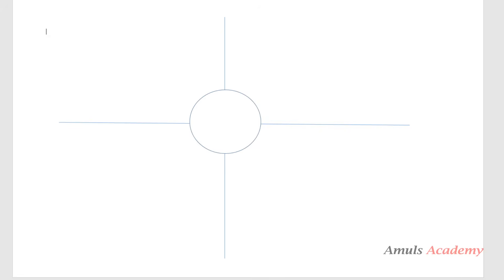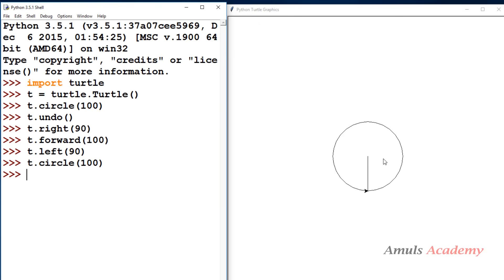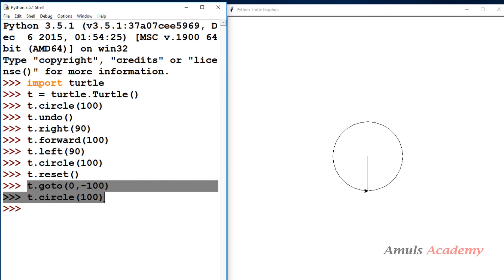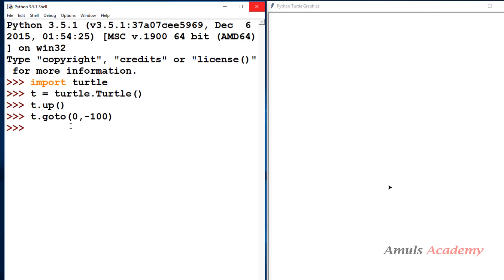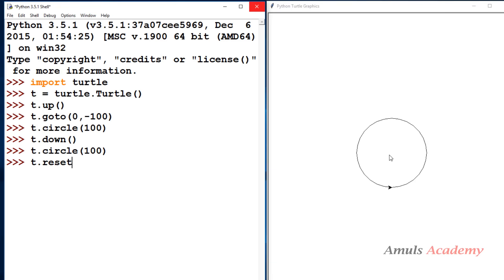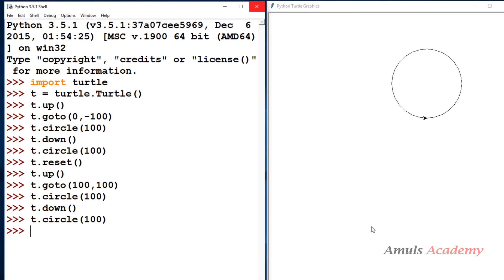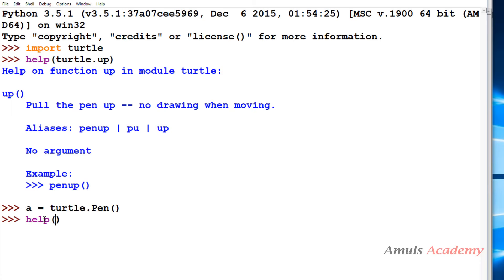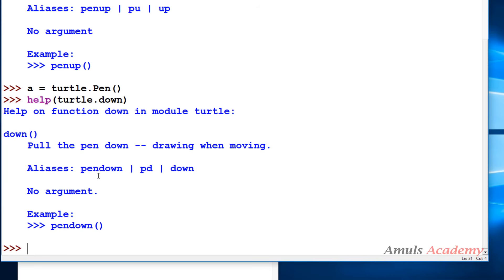Python Turtle Graphics - goto Method | up and down Method | Draw Shapes In Any Position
In this Python programming video tutorial we will learn about turtle graphics in detail.

Turtle graphics is a popular way for introducing programming to kids. It was part of the original Logo programming language developed by Wally Feurzig and Seymour Papert in 1966.

In this tutorial we will see how to use goto up and down method to draw desired shapes in different positions.